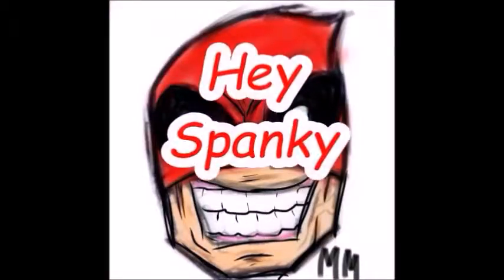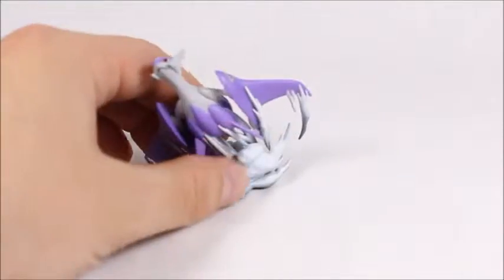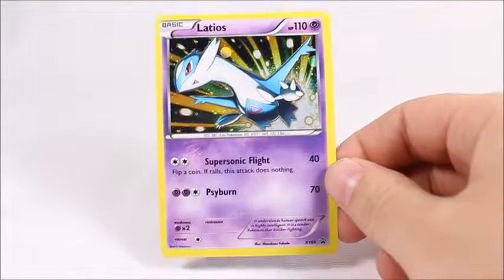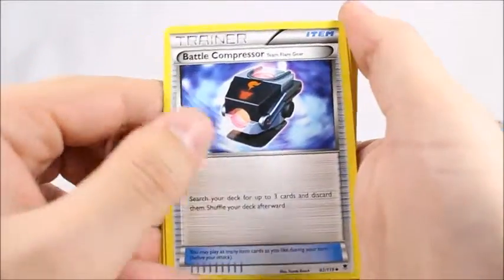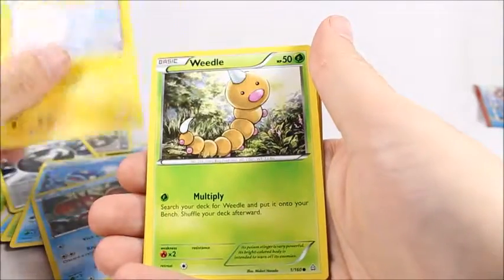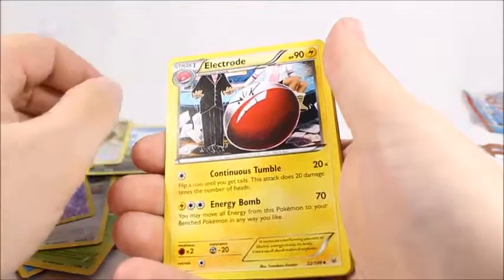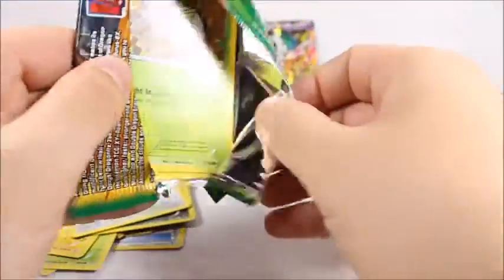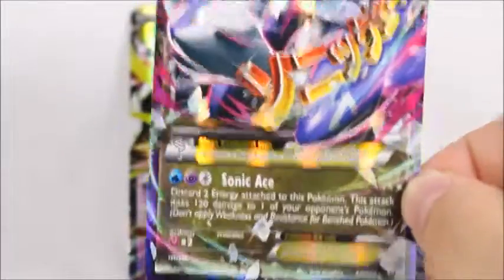Pokemon Mega Latios Collection Opening